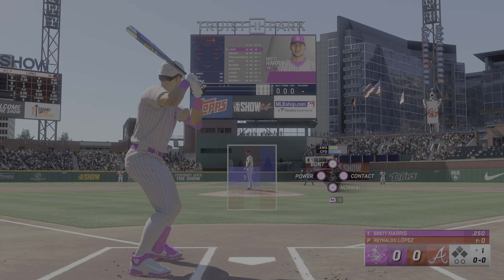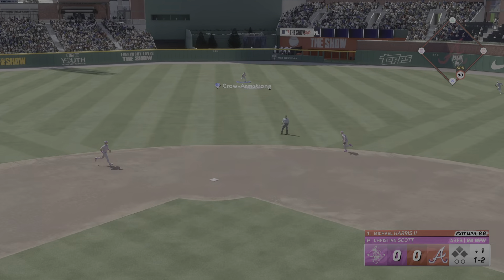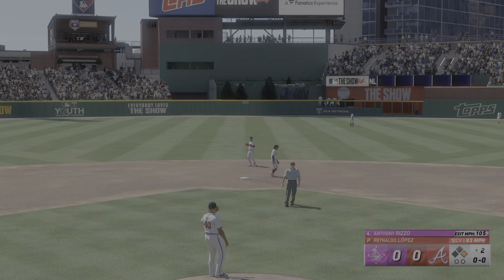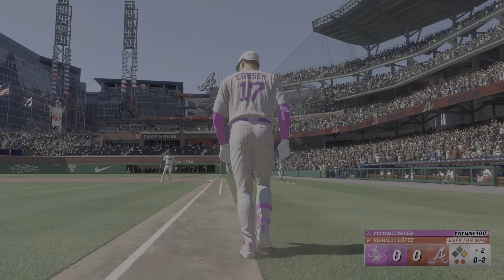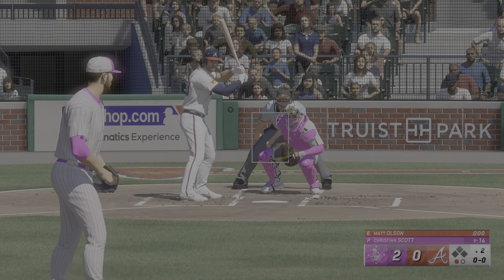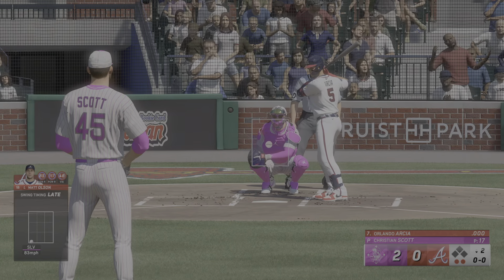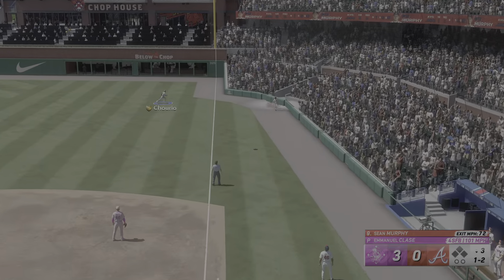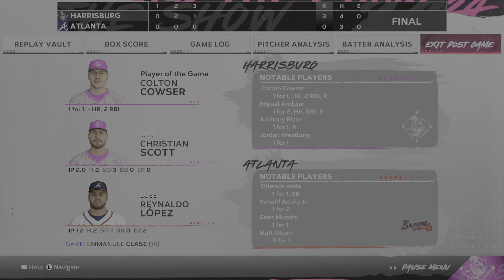MLB The Show 24 Harrisburg Zombies vs. Atlanta Braves